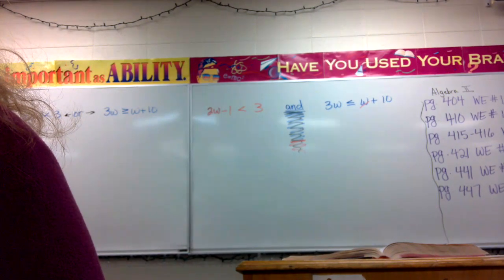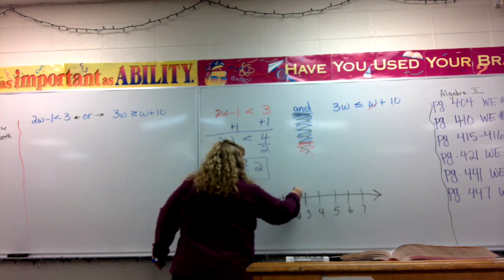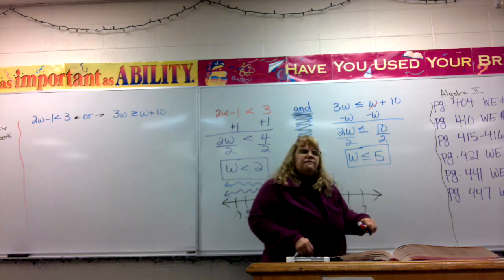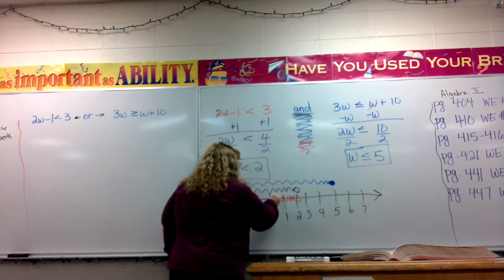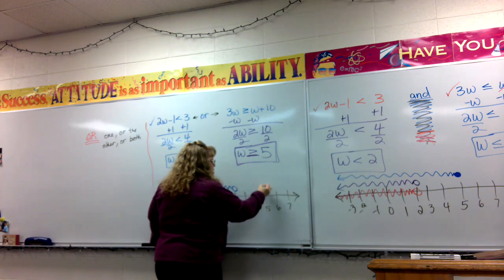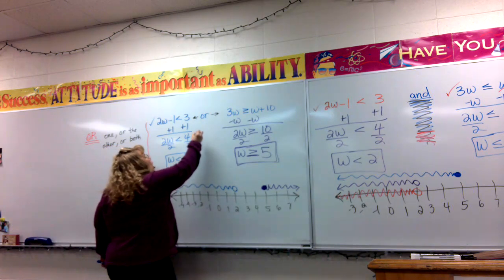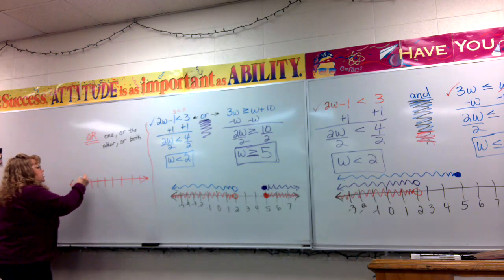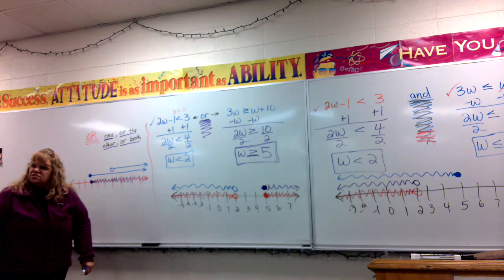May 5, 2021 Algebra I Section 10.4 Solving Combined Inequalities